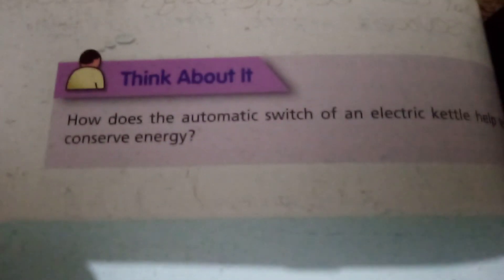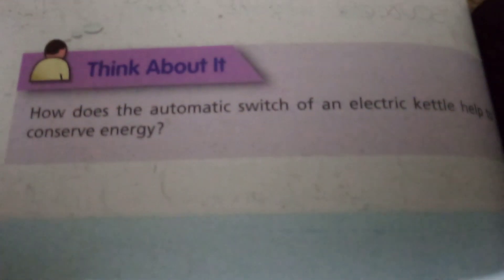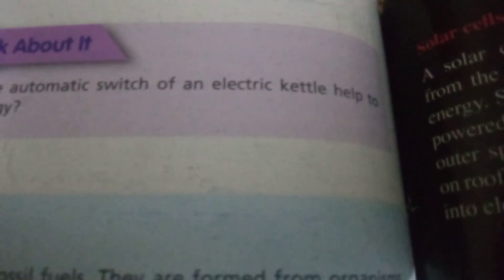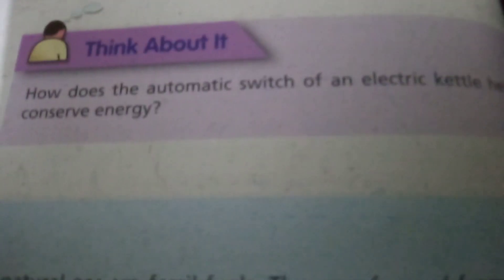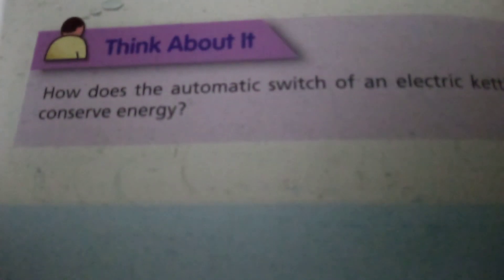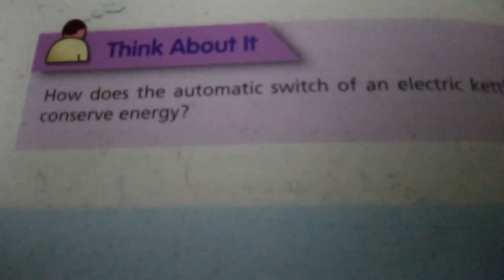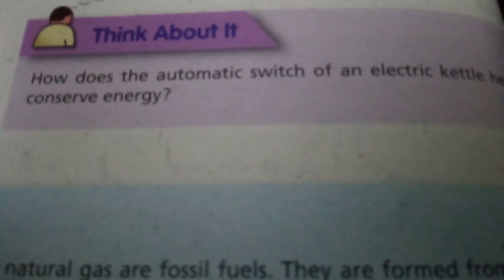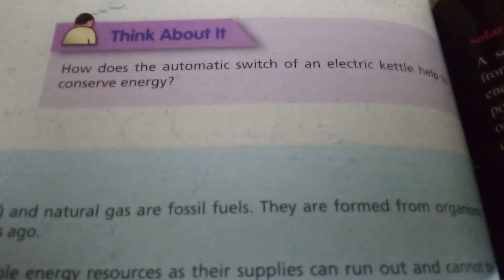Class 7 Science Chapter#9(pg#182_184) 04_01_21,Monday Miss Zeb un Nisa